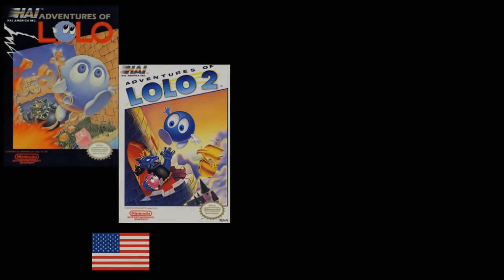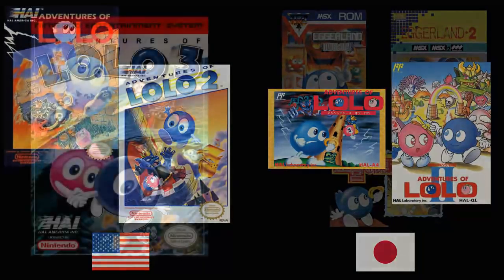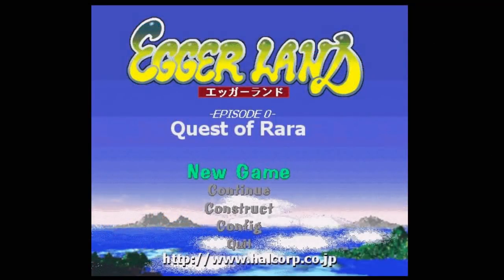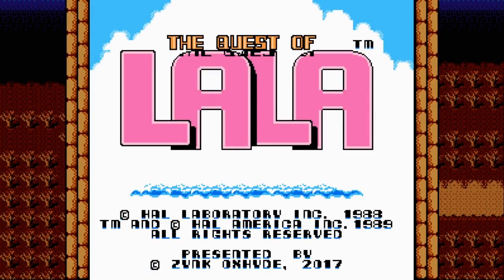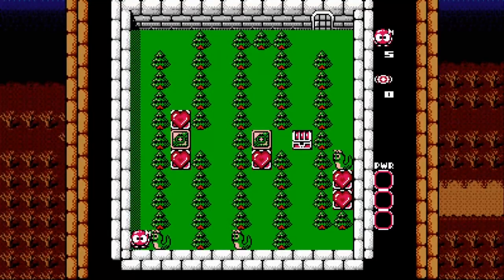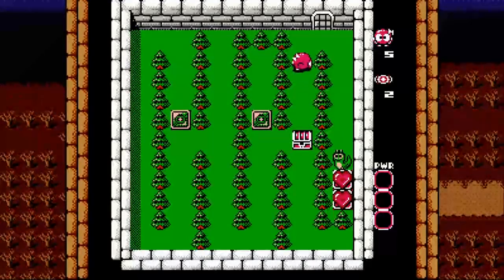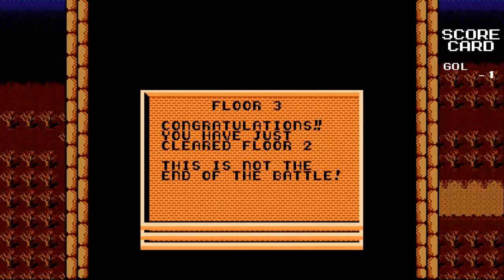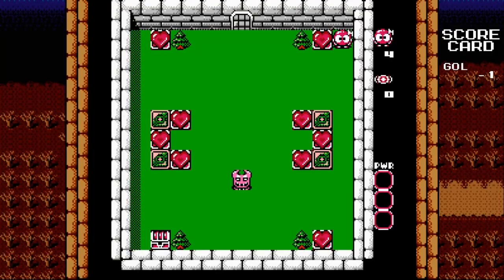The Quest of Lala Blind Run - Pt 1 - Scrambled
So imagine my surprise when I first was gearing up to do the Lolo project, and I found out there was a romhack seeking to recreate a Japanese only Egger Land game I'd never even heard of!  But that's exactly what we have here in Zynk Oxhyde's hack, The Quest of Lala.  I've never played this before, so hey, let's see how puzzles like this go when I'm NOT familiar with the solutions!